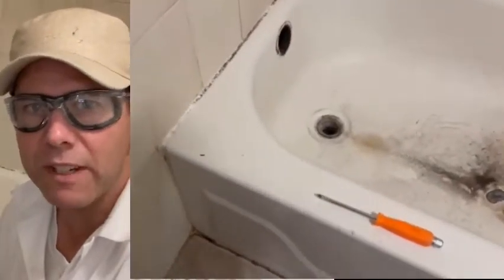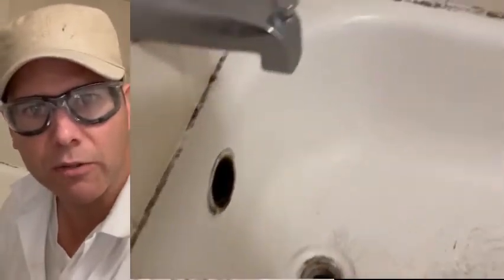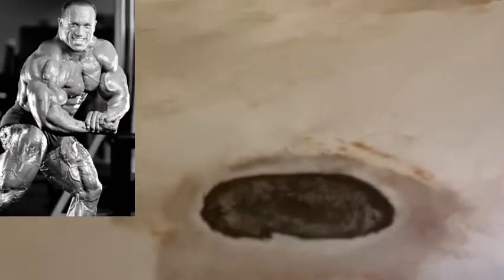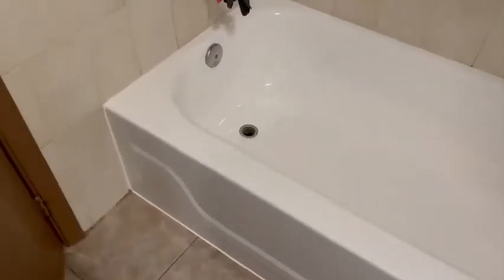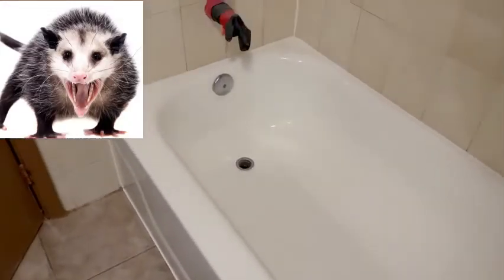Fix a big dent in your tub?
Tub reglaze, repaired a large dent in steel tub.